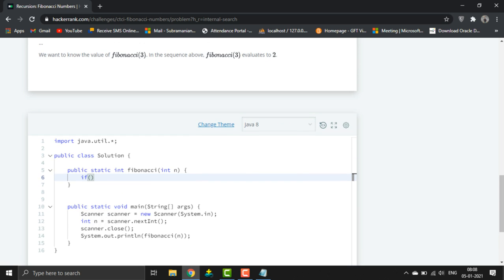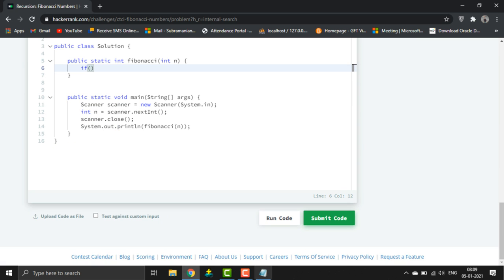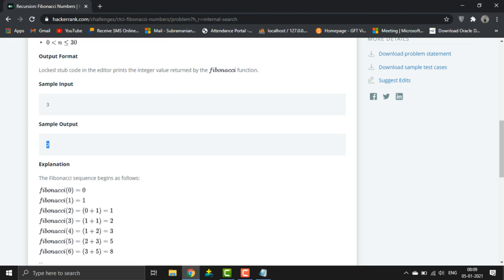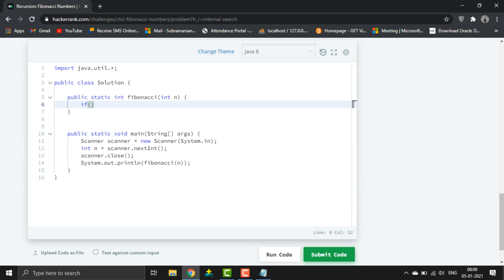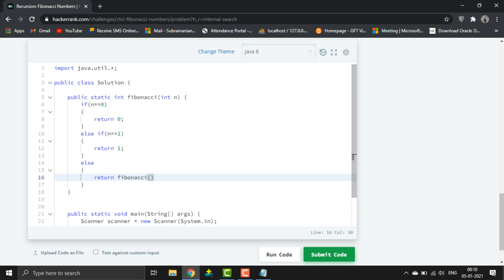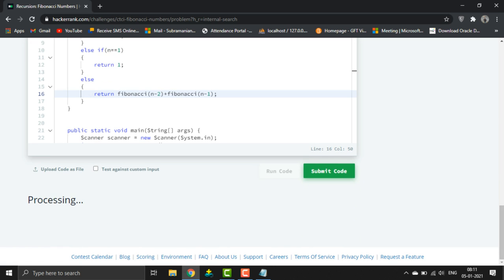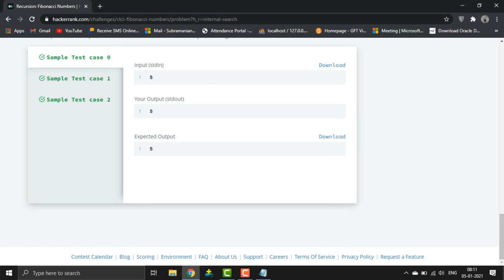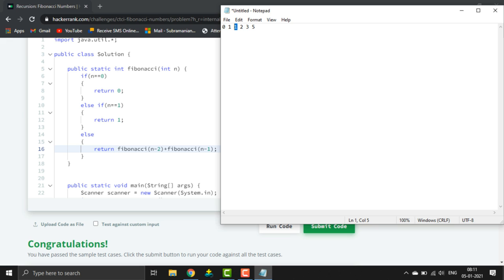Recursion in Java ||HackerRank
We diverted from data structure to see recursion which is being used more in linked list and in the upcoming videos I will try to implement recursion in the linked list. In this video we are going to implement Fibonacci series using recursion in java.